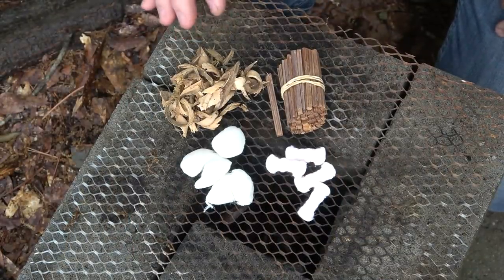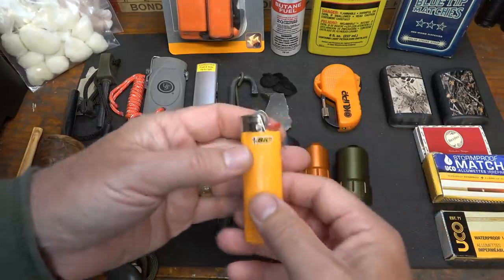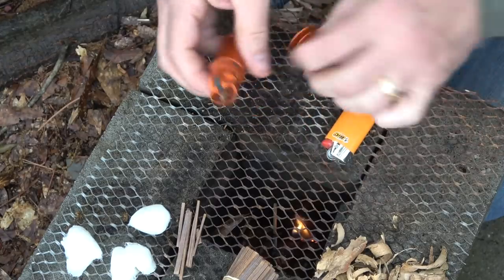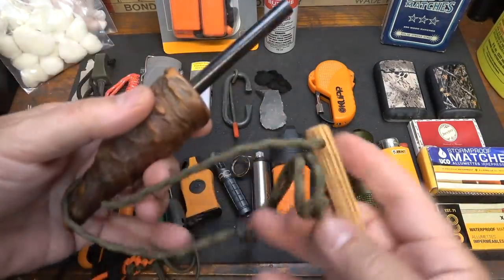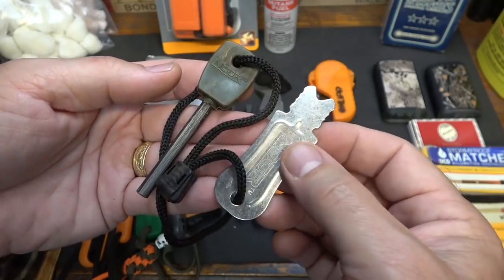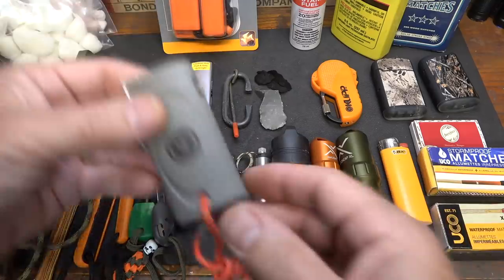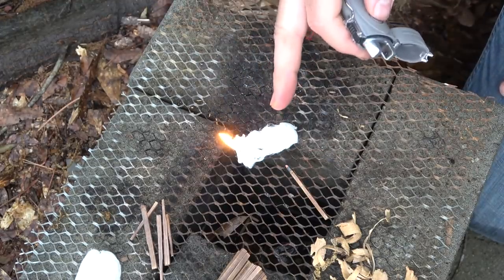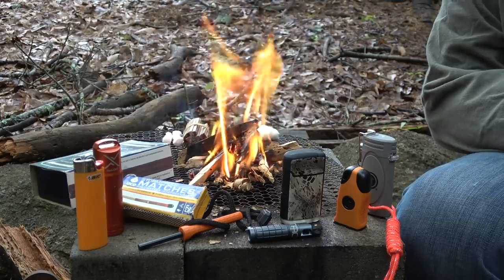Fire Starting Tools for Survival - A Complete Overview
Fire is one of the most essential things to have when it comes to survival. We all have a lighter and matches in our go bag - but what should we do when those run out? Sootch reviews 5 categories on how to start a fire in a survival situation.

SUBMIT YOUR EDC POCKET DUMP VIDEO